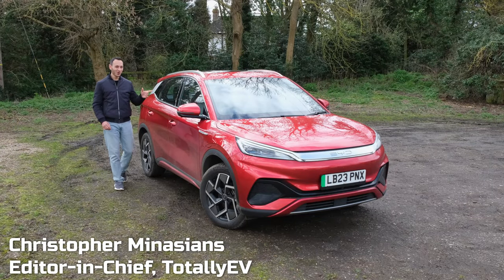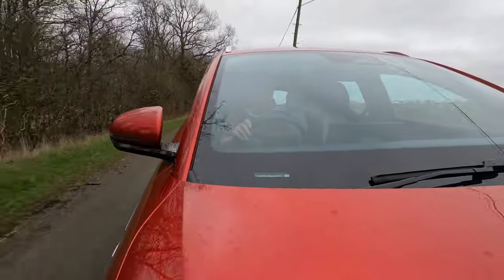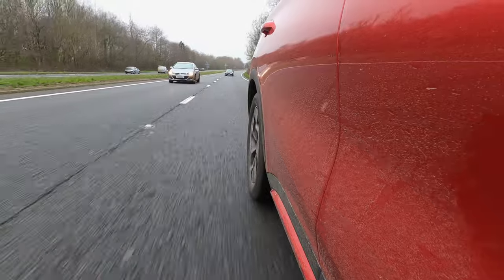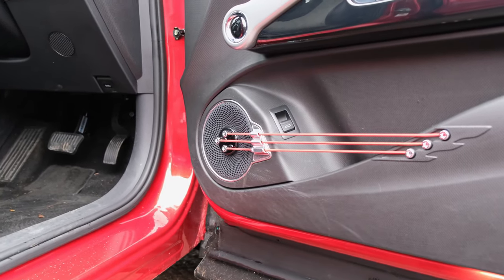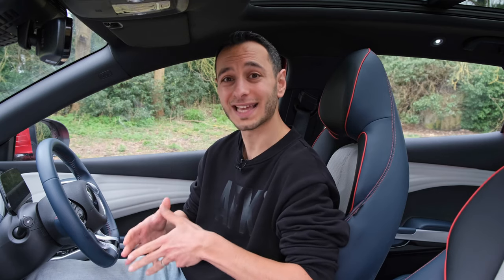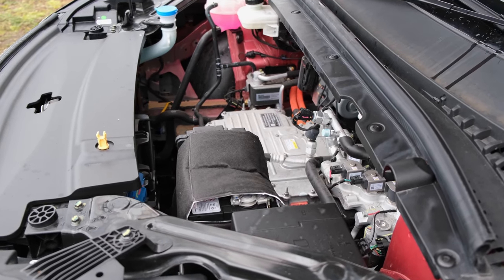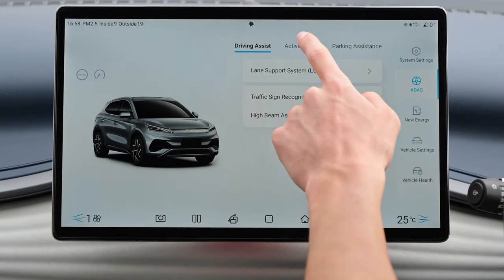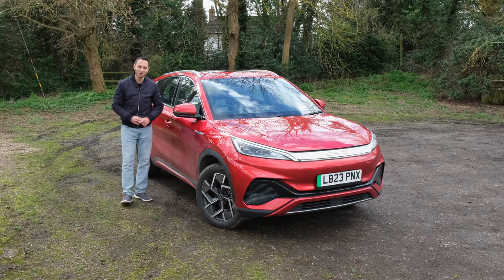BYD Atto 3 review (2024): Not Your Ordinary EV! | TotallyEV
The BYD Atto 3 is an all-electric vehicle that takes aim at hatchbacks, saloons and compact SUVs. Find out how it compares to its rivals by watching our review!

Video timestamps:
Price & range: 00:00
Charging: 01:15
Let’s fix public charging: 02:46
Performance: 03:27
Interior & tech: 06:09
Storage: 09:36
Seating comfort: 11:18
Exterior design: 12:09
Safety & parking: 12:58
Verdict: 14:44